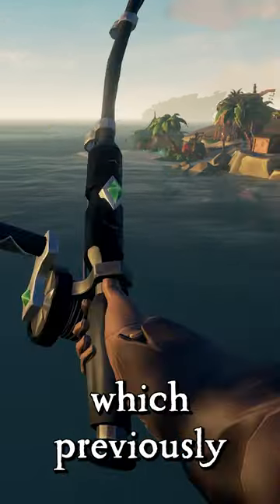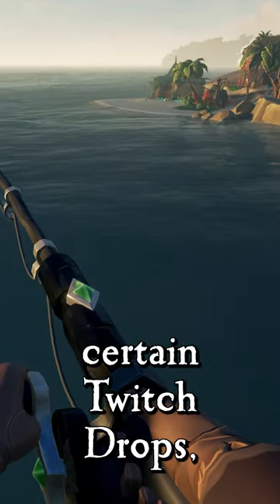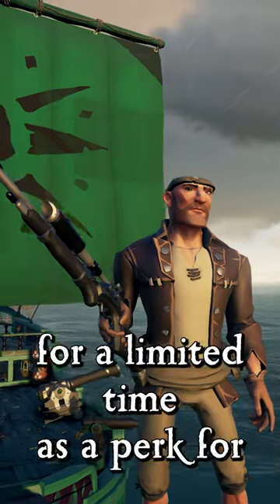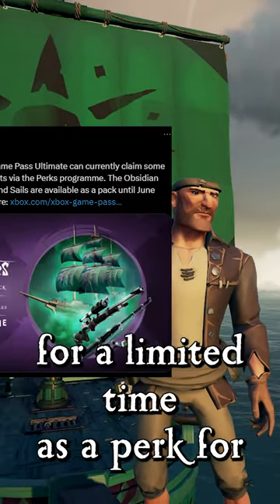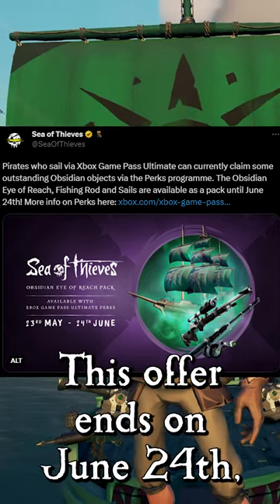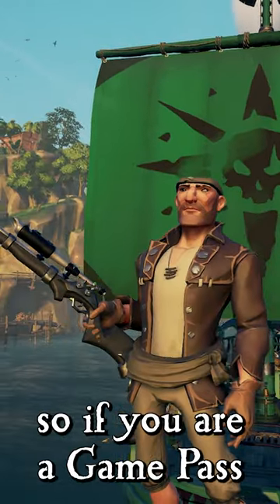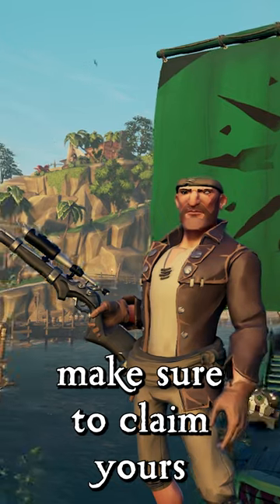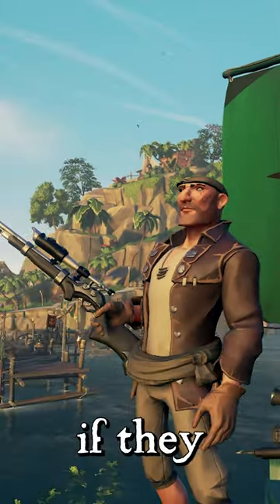HOW TO GET RARE OBSIDIAN SKINS NOW In Sea Of Thieves!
Note: This particular promotion is no longer available but others do come up! XBOX Game Pass Ultimate Subscribers have a FANTASTIC Perk now available to them this month.